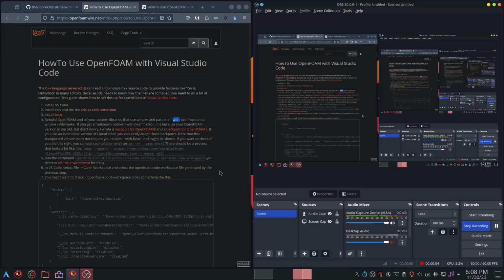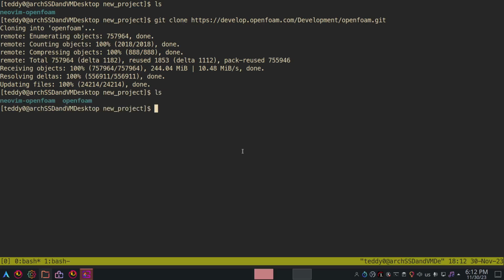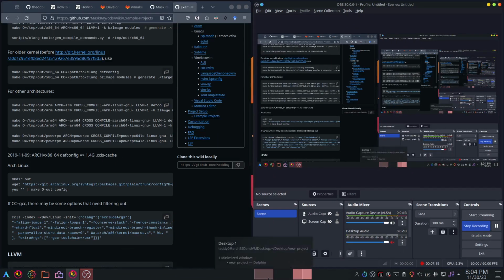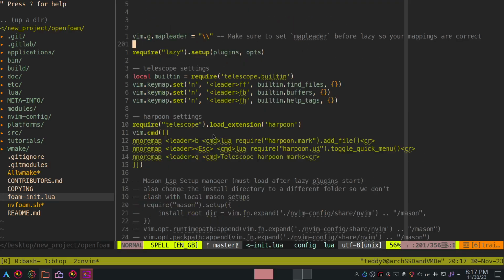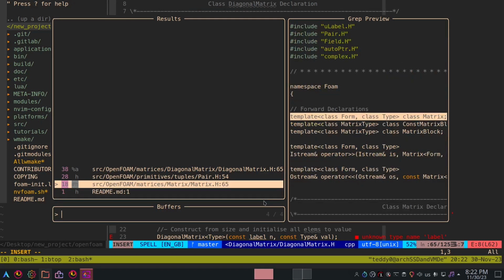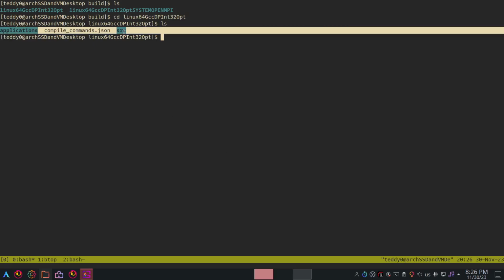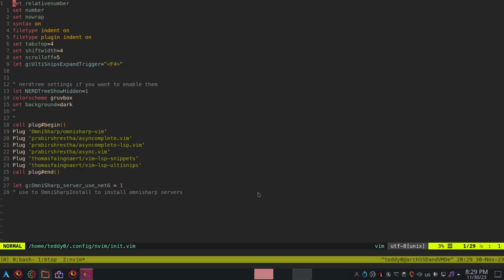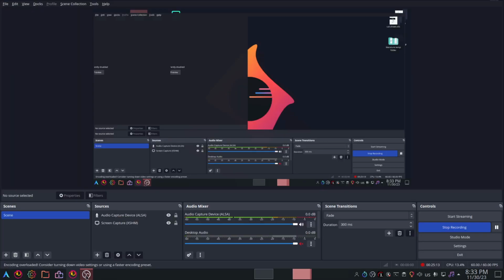neovim ccls bear lsp with openfoam (experimental)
Links
Sections